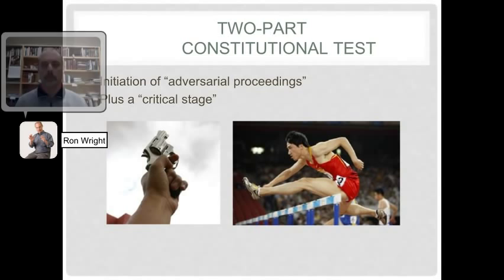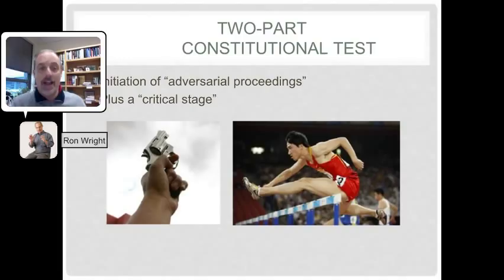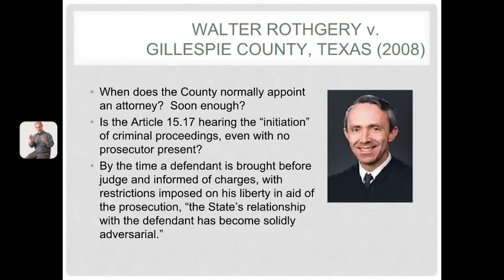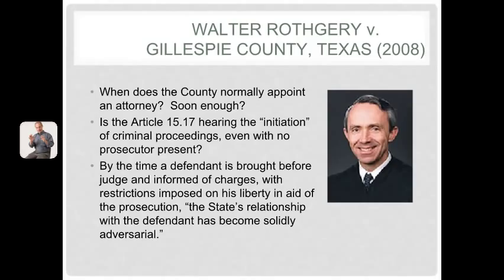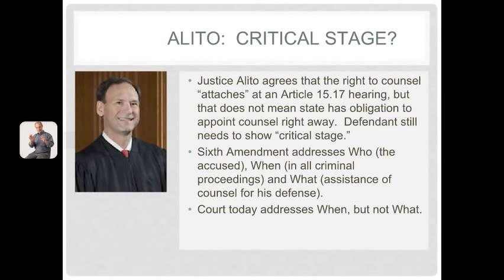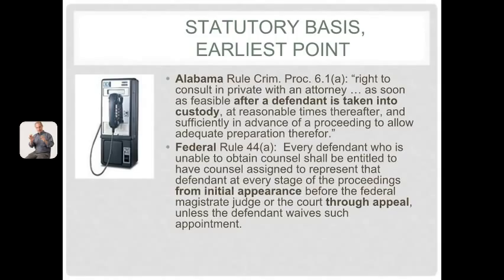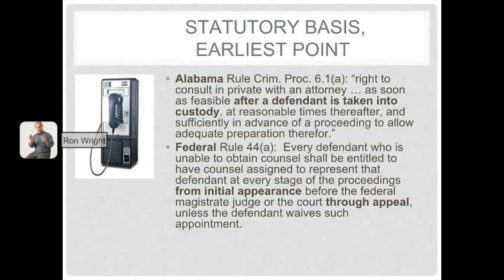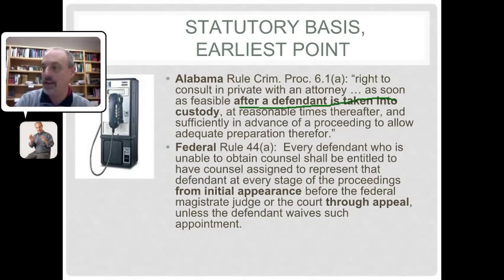Right to Counsel, Point in Proceedings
Criminal Procedure Adjudication, Video Topic for Chapter 1A2